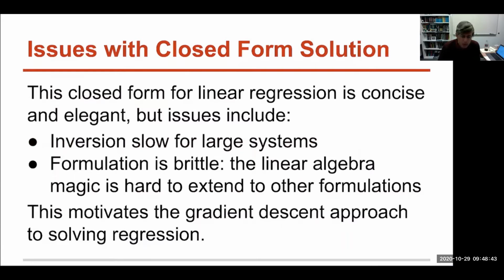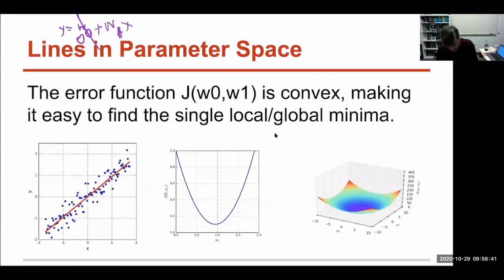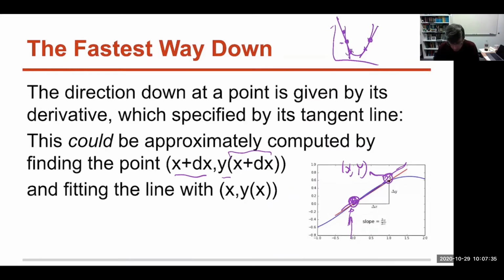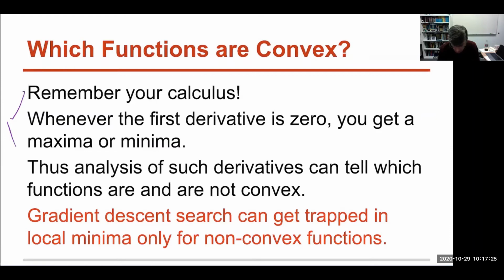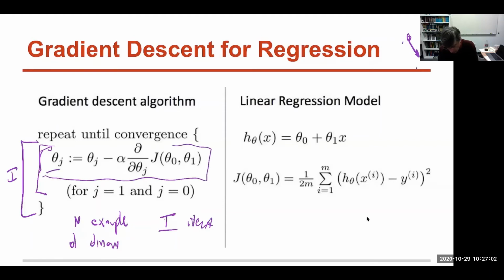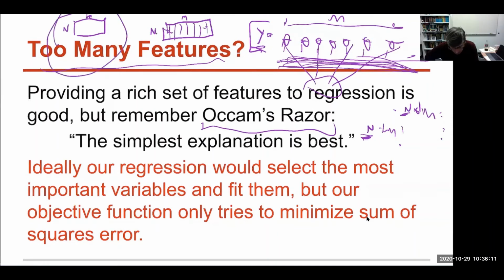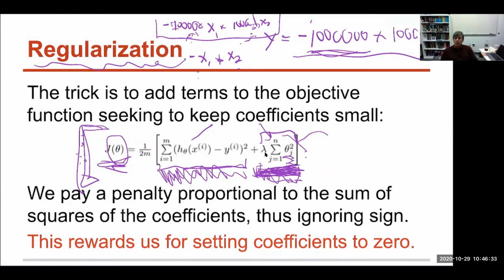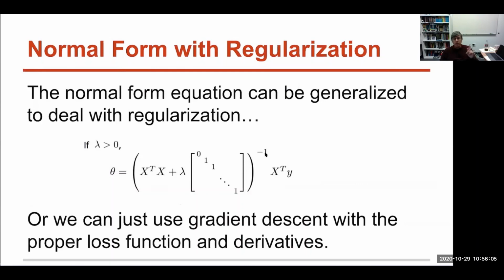CSE 519 -- Lecture 20, Fall 2020